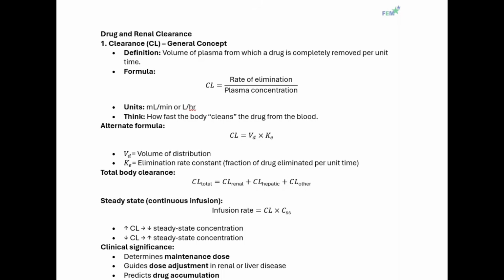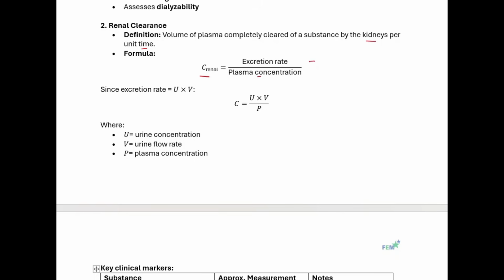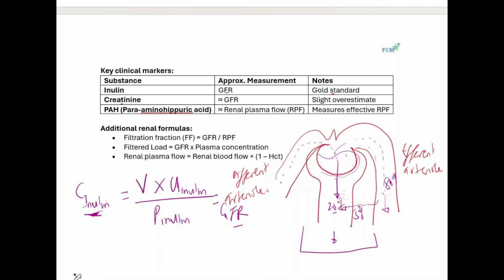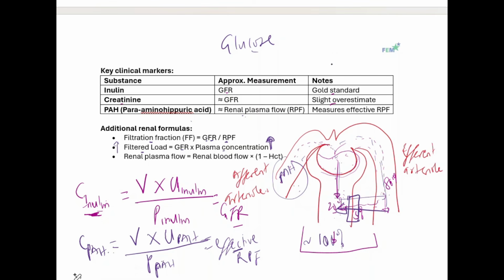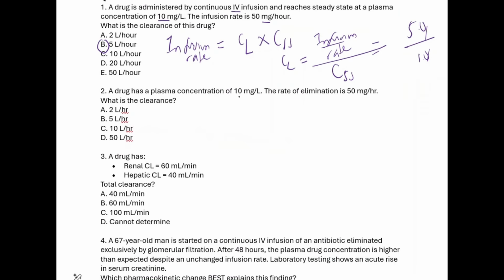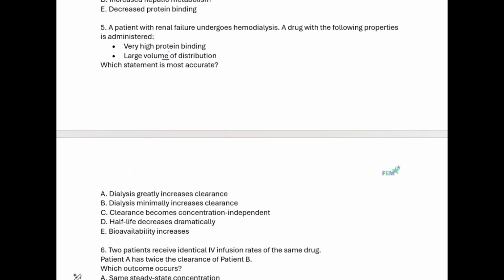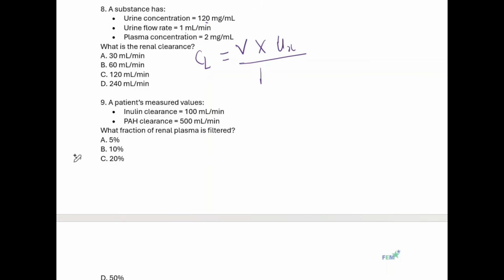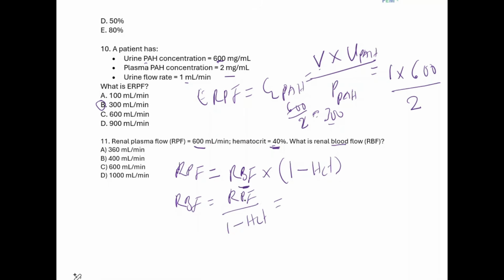Master Drug & Renal Clearance FAST | High-Yield Pharmacology Review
Struggling with Drug Clearance and Renal Clearance for your board exams? This high-yield pharmacokinetics lecture simplifies clearance formulas, renal physiology concepts, and exam-style problem solving.

In this video, you will learn:

✔ Clearance (CL) – General Concept
✔ Rate of elimination and plasma concentration relationship
✔ CL = Vd × Ke explained clearly
✔ Total body clearance: renal, hepatic, and other pathways
✔ Steady-state concentration and continuous infusion
✔ Maintenance dose calculation
✔ Renal clearance formula (U × V) / P
✔ GFR, Renal Plasma Flow, and Filtration Fraction
✔ Inulin, Creatinine, and PAH clearance concepts
✔ Dialysis and drug elimination principles
✔ Step-by-step board-style practice questions

This session is ideal for:
• PLAB
• NEET-PG / INICET
• Internal Medicine Boards
• Pharmacology and Renal Physiology revision

Master one of the most tested pharmacokinetics topics and confidently solve clearance questions on your exams.